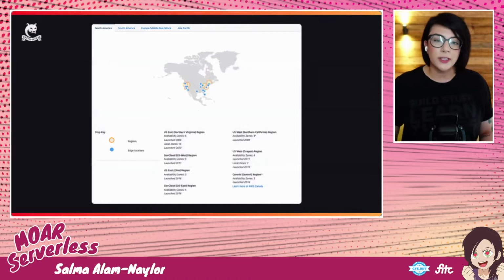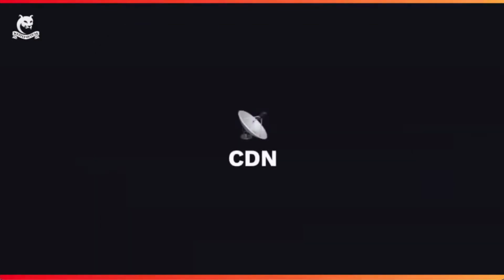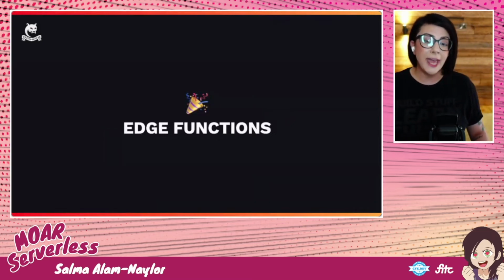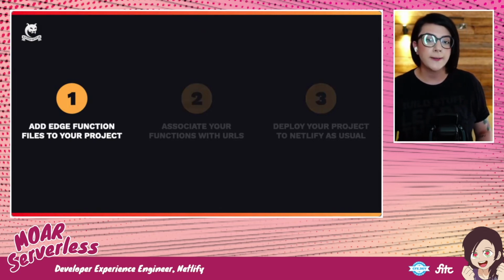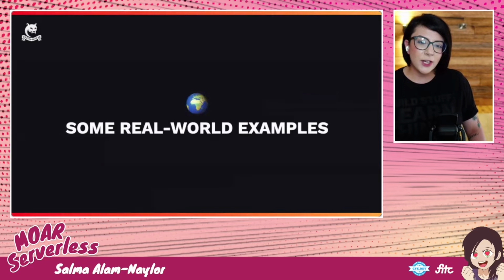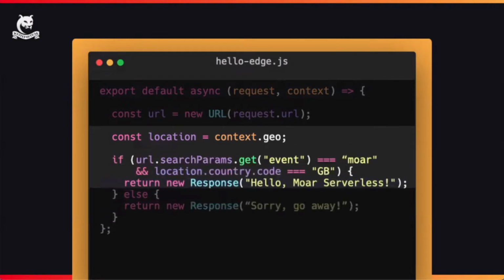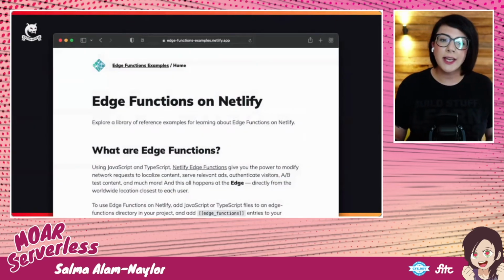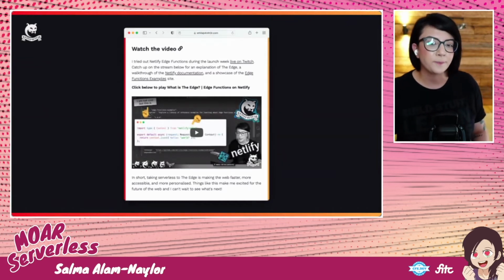We're all living on it. But what exactly is The Edge? by Salma Alam-Naylor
It’s 2022 and we’re all on the edge of our serverless seats. But what is The Edge? What are Edge Functions? And what impact does this new technology have on the Jamstack, the web, and ultimately — people and our planet?

For all the sessions and recordings from Moar Serverless 2022 go